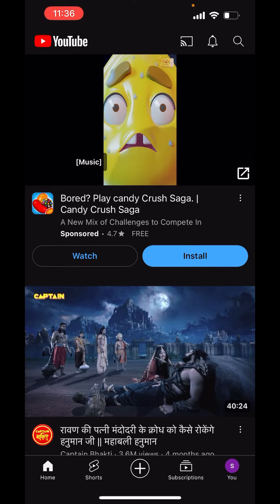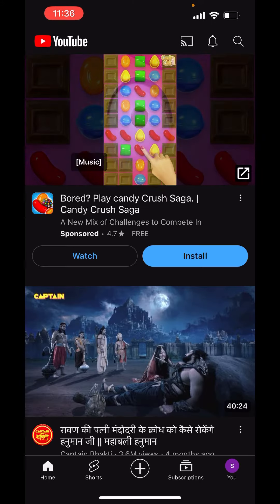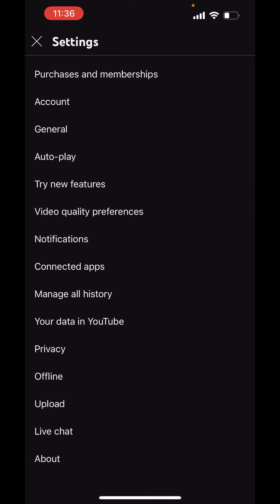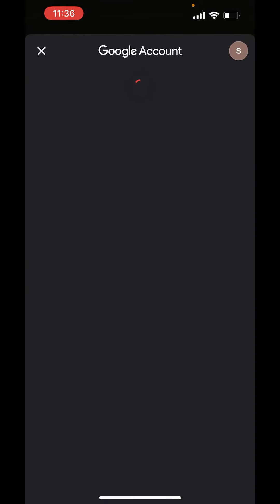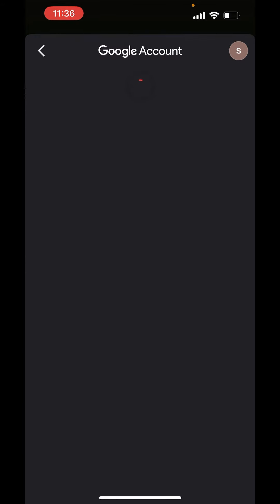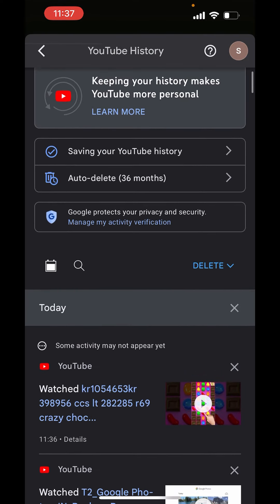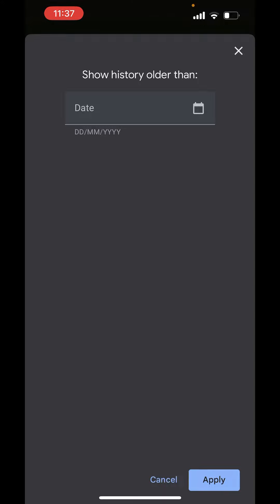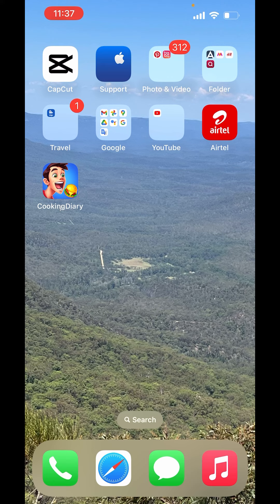How to view search history on youtube - Full Guide 2023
As of my last knowledge update in January 2022, you can view your search history on YouTube by following these steps:

### YouTube App (Mobile):

1. **Open YouTube App:**
   - Launch the YouTube app on your mobile device.

2. **Sign In (if not signed in):**
   - Make sure you are signed in to your YouTube account.

3. **Access Library:**
   - Tap on the Library icon at the bottom of the screen (it looks like a folder).

4. **View History:**
   - Tap on the "History" option. If you're on an Android device, you might need to tap "History" again on the next screen.

5. **Switch to Search History:**
   - If you're not already on the "Search history" tab, switch to it. You should see a list of your recent search queries.

### YouTube Website (Desktop):

   - Visit the YouTube website on your desktop browser.

2. **Sign In (if not signed in):**
   - Ensure that you are signed in to your YouTube account.

3. **Access History:**
   - Click on the three horizontal lines (menu icon) in the top-left corner.

4. **Go to History:**
   - Select "History" from the menu. If you're using the new YouTube layout, you might need to click on "History" again on the next screen.

5. **Switch to Search History:**
   - Look for a tab or link labeled "Search history" and click on it. You should see a list of your recent search queries.

Please note that YouTube's interface and features might change over time, and the steps provided are based on the information available as of my last update. If you are unable to find your search history using these instructions, check for any updates to the YouTube app or website or refer to YouTube's official support resources for the latest information.